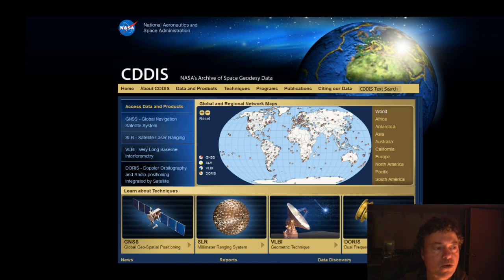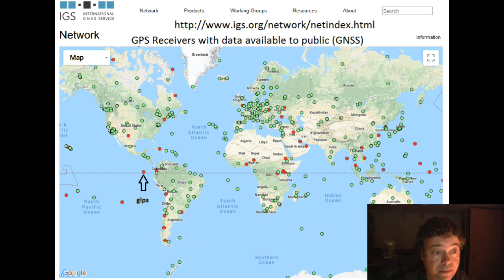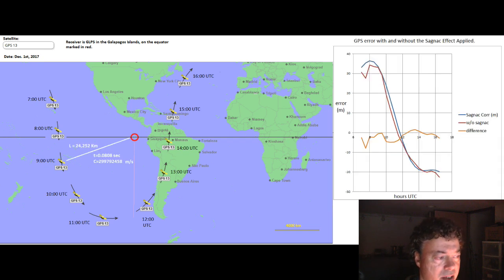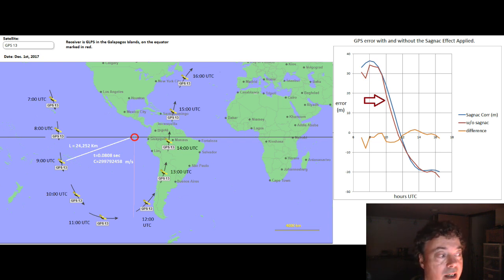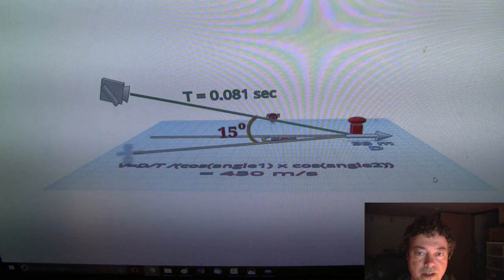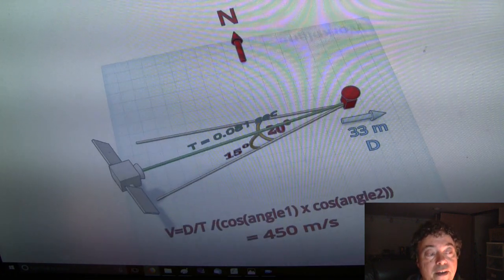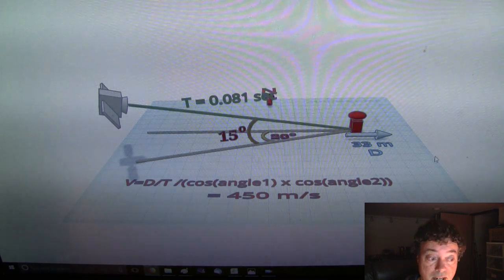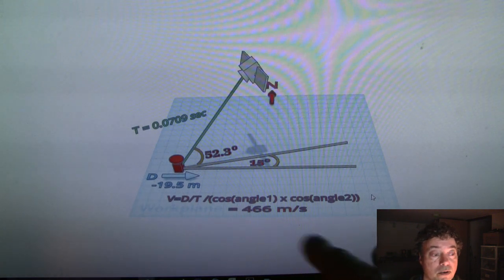Earth rotation measured using GPS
This video describes how to measure the rate of earth's rotation by using freely available GNSS receiver data. Although the calculations are too complex to describe briefly, they rely on a few straightforward parameters such as the distance between the satellite and receiver in x,y and z coordinates, the propagation range time, and the speed of light, which are described herein. The Sagnac error comes out of this calculation as a range error typically in the +/- 35 meter range, and for a receiver at the equator, can be shown to occur due to the earth's rotation at 465 m/s.